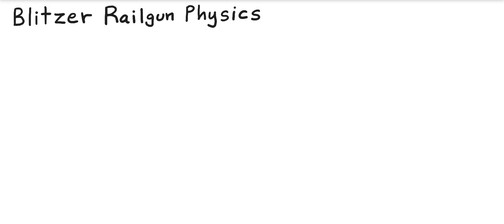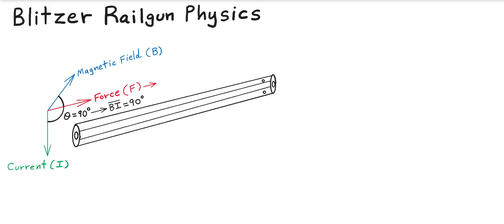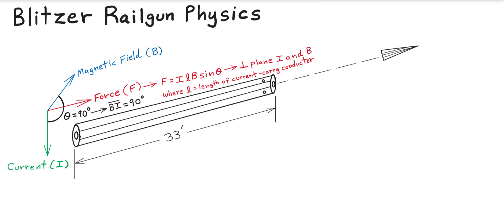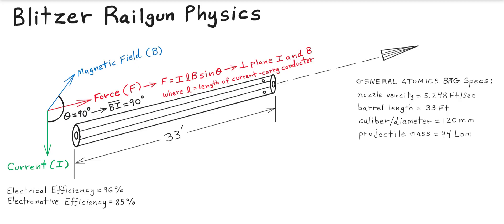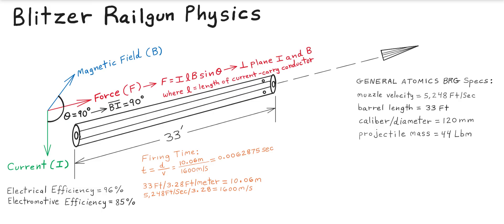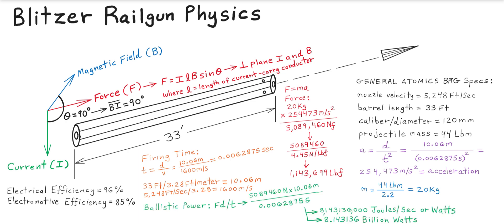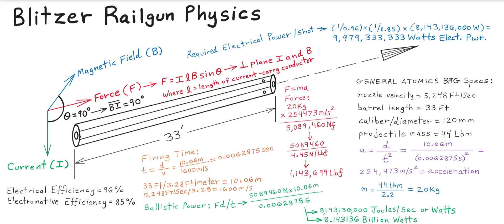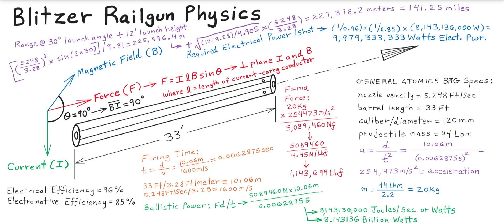Blitzer Electromagnetic Railgun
Use Full-Screen Mode for clearest view.  GENERAL ATOMICS 'Blitzer' (Electromagnetic) Railgun Physics:  Muzzle Velocity, Projectile Mass, Barrel Length, Caliber, Firing Time, Projectile Acceleration, Ballistic Power, Miles Range, and Required Electrical Power.